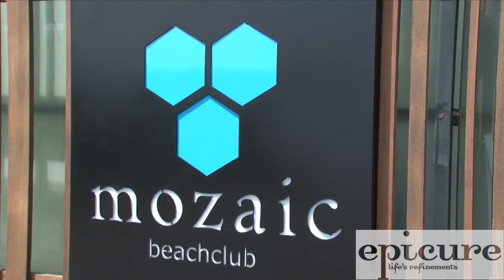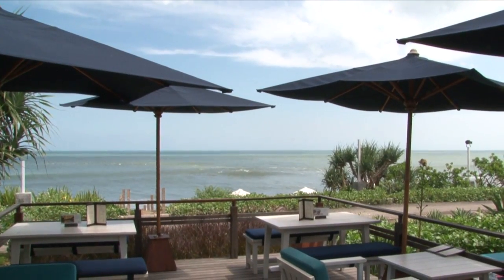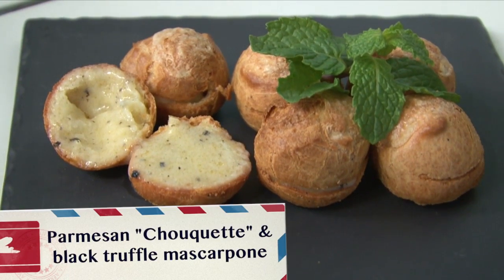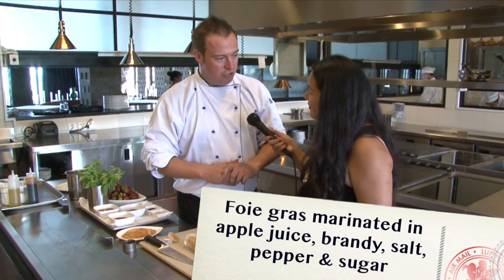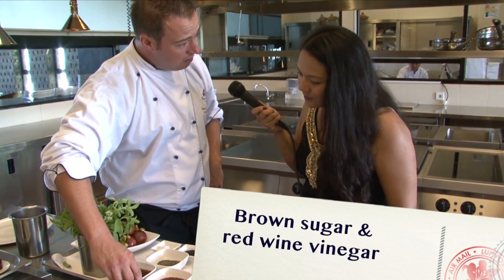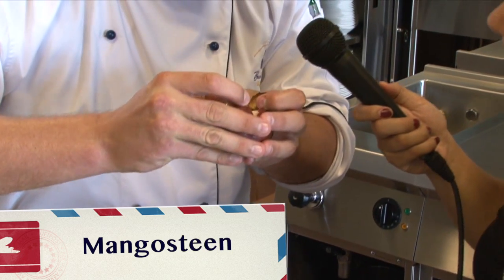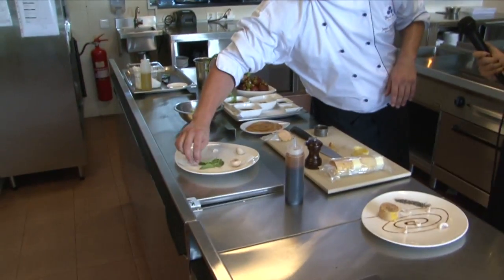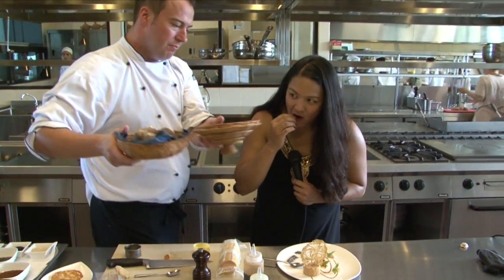Foodcations: Mozaic Beach Club in Bali (Epicure)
Host Annalisa Burgos visits Mozaic Beach Club in Batu Belig, Bali, where co-owner Chef James Ephraim (formerly of Mozaic Ubud) prepares his chilled foie gras with mangosteen. This version was featured on Epicure Asia.